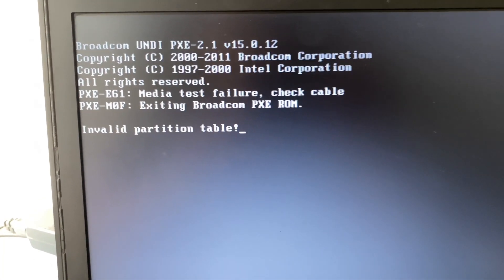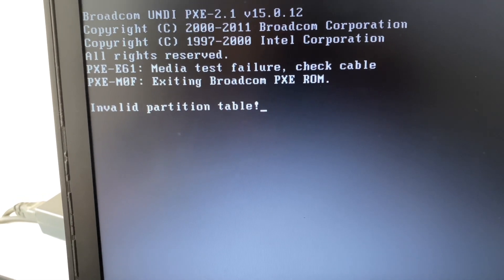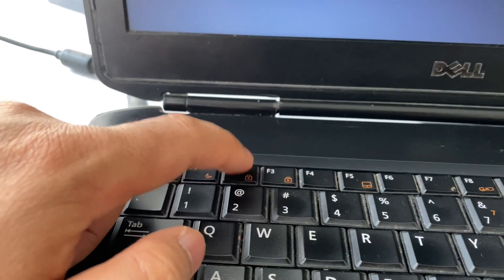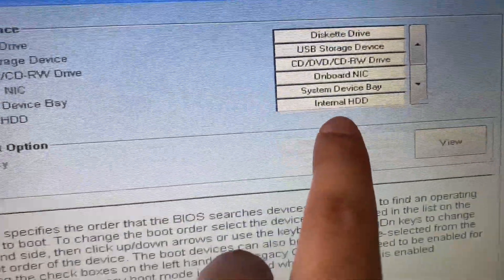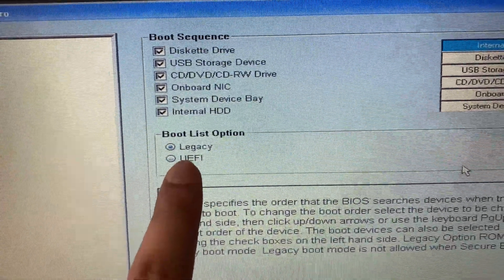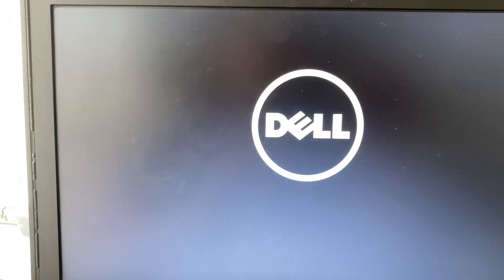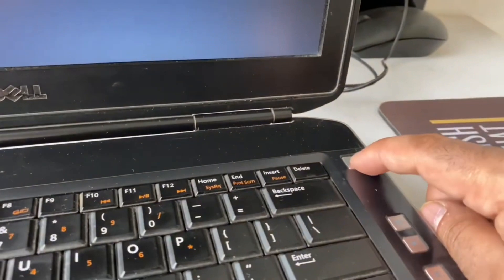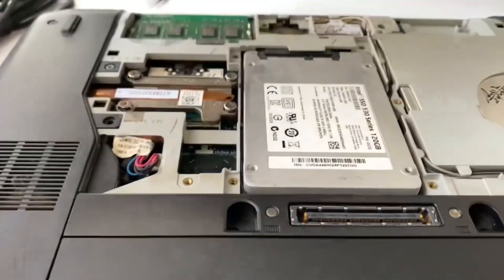How to fix Invalid Partition Table error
Problem:
how to fix an invalid partition table error,
how to fix an invalid partition table error on a system with a ssd,
how to fix invalid partition table error in windows 10,